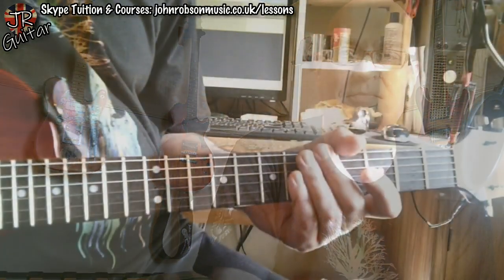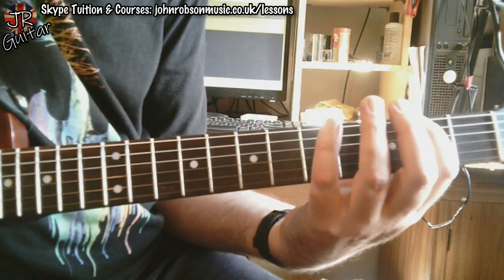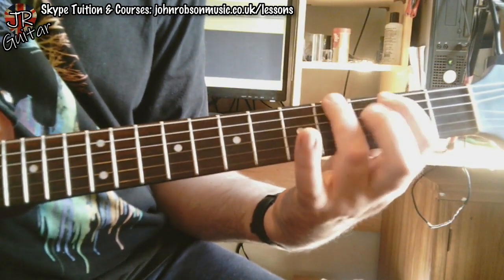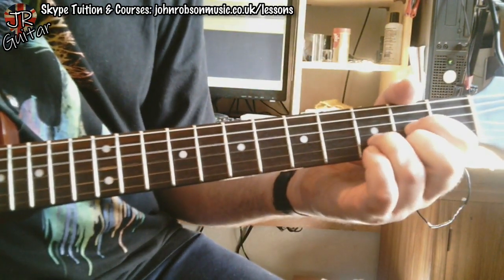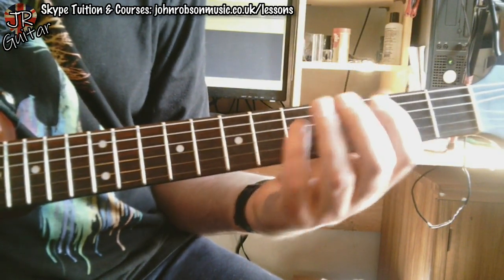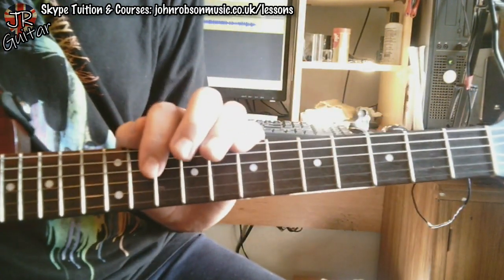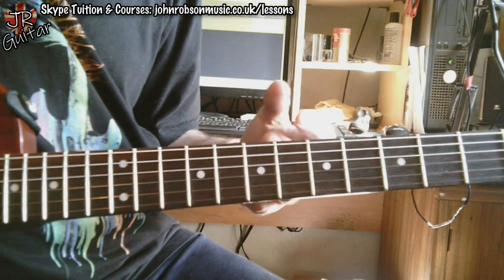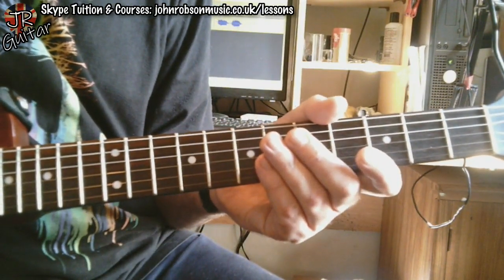A Pink Floyd Inspired Jam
A PinkFloyd inspired jam using the aeolian mode :)

Benefits of becoming a patron:
TABS for YouTube lesson content
Fret Zealot Giveaway: Make a donation to Zoe's Place Baby Hospice (£5 or more)
Winner will be picked on May 7th